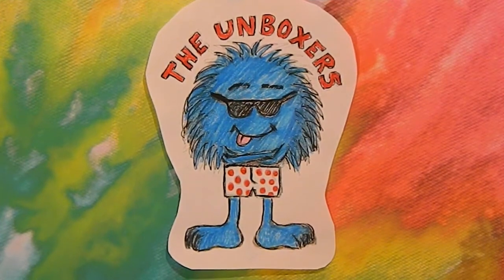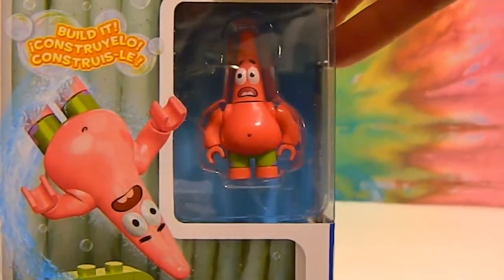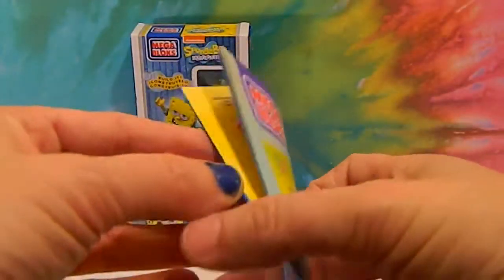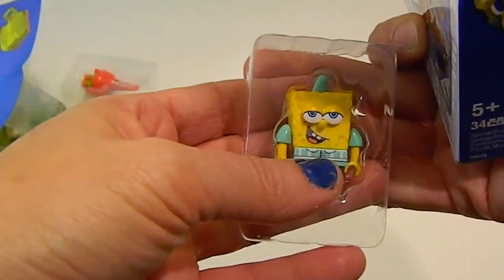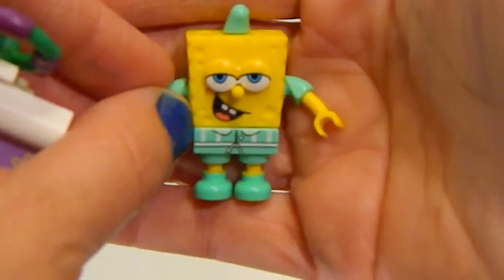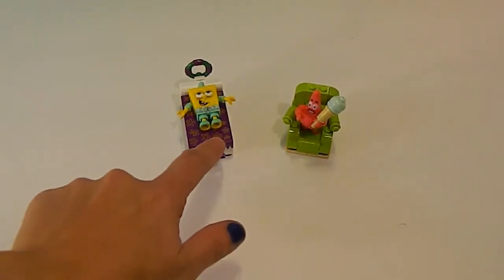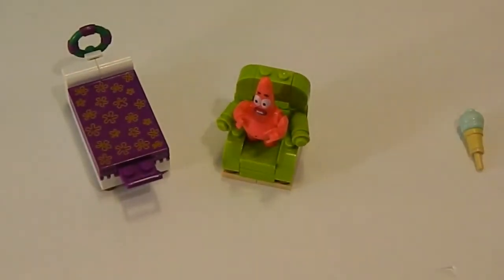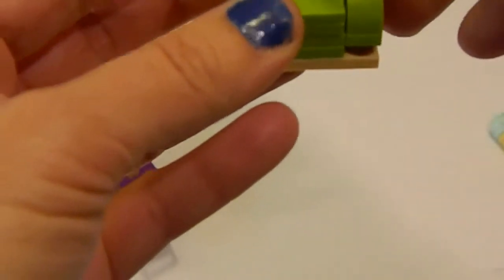Mega Bloks Spongebob & Patrick Wacky Packs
In this video we unbox and review the Mega Bloks Spongebob Wacky Pack and the Patrick Star Wacky Pack.  We hope you enjoy.